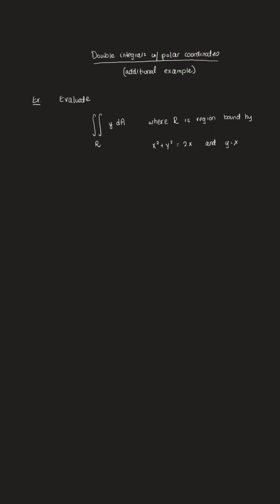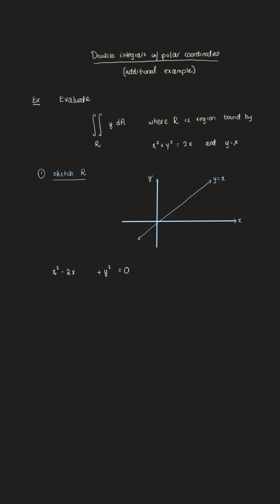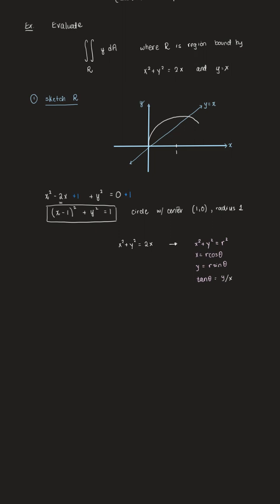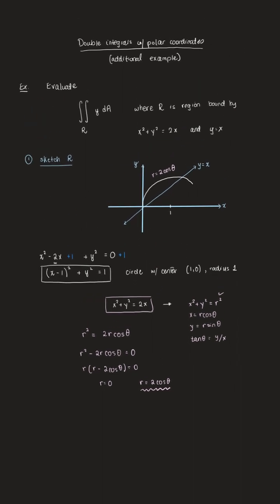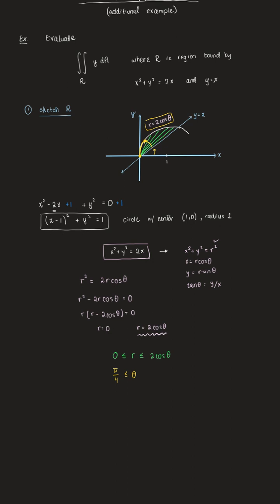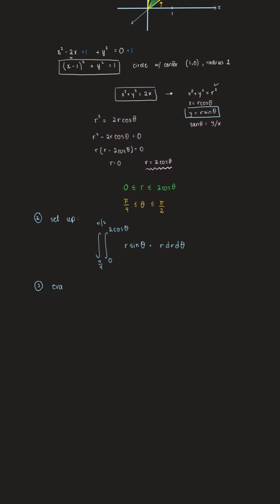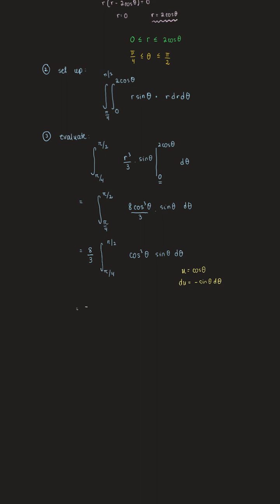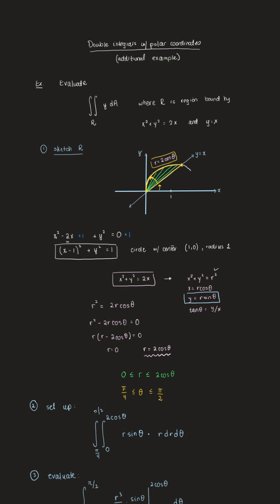16.3 Polar coordinates additional example